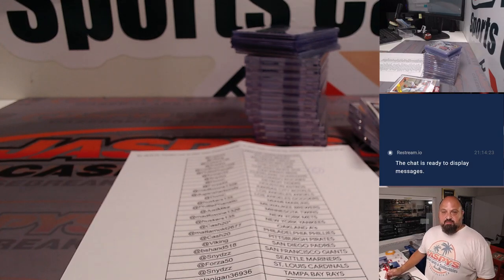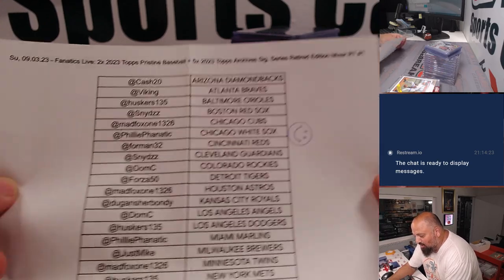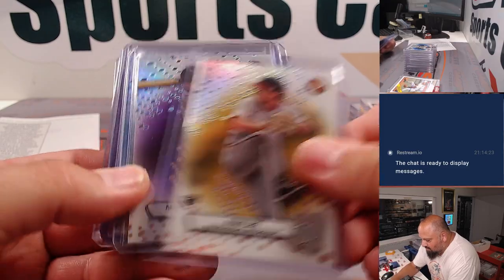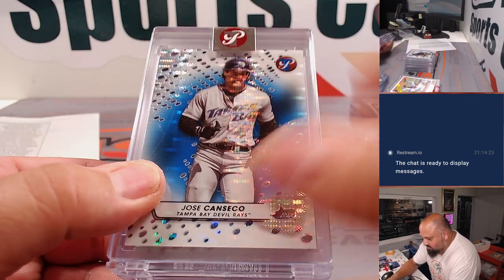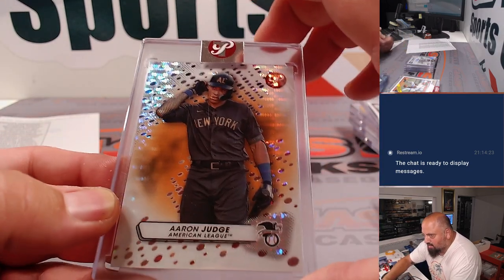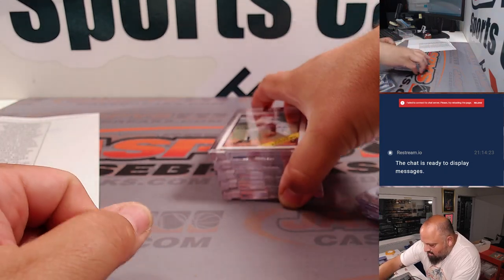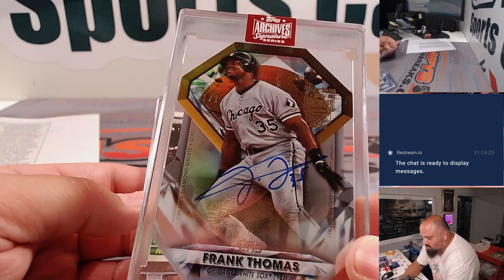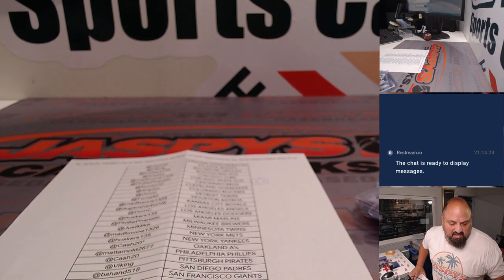RECAP - Su, 09.03.23 - Fanatics Live: 2x 2023 Pristine + 5x 2023 Archives Sig. Series Mixer RT #1